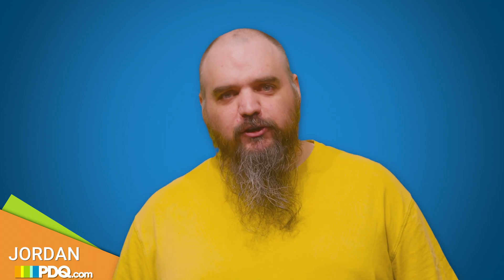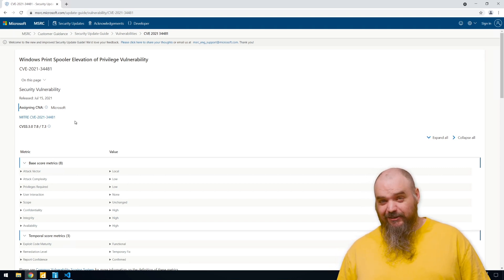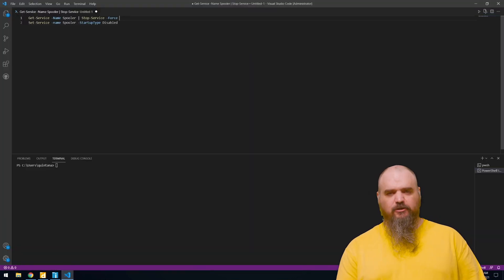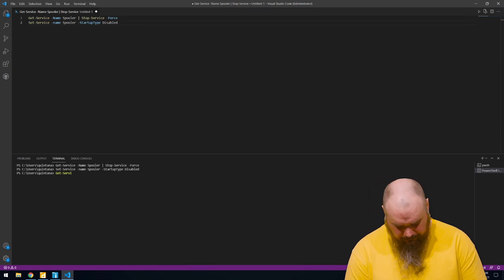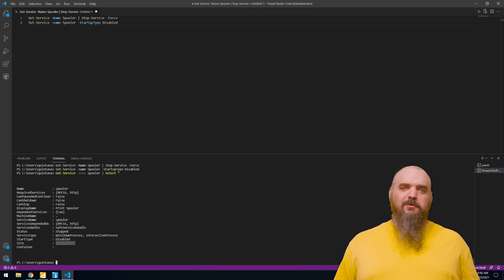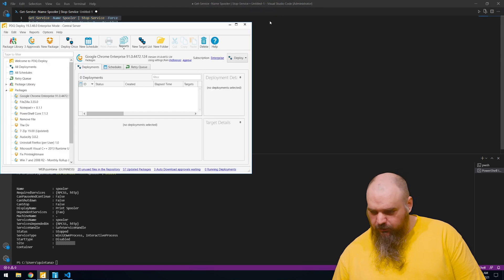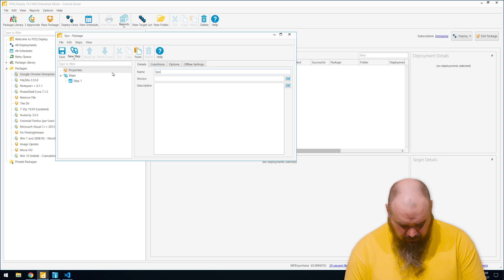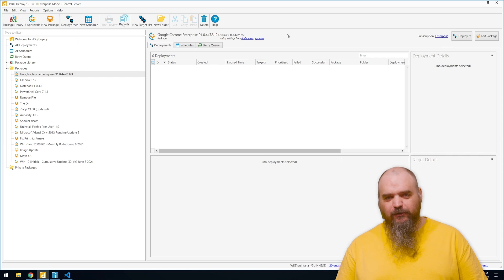Please, Not Another PrintNightmare Video.. Time to disable your print spooler again - CVE-2021-34481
PrintNightmare, or more specifically the print spooler is causing issues. Time to disable. Here's how.